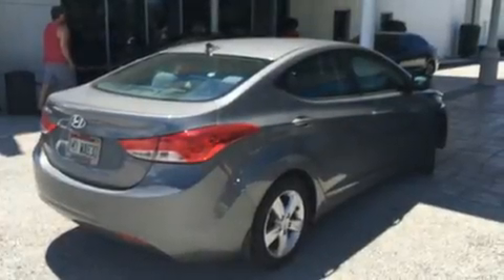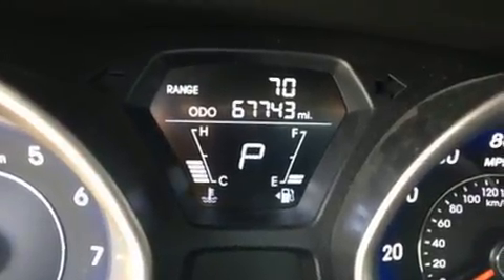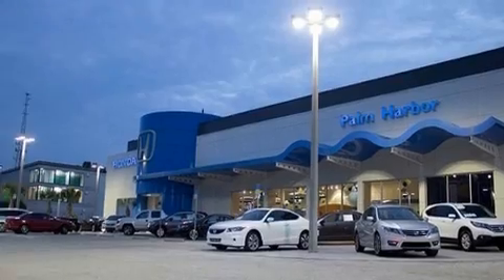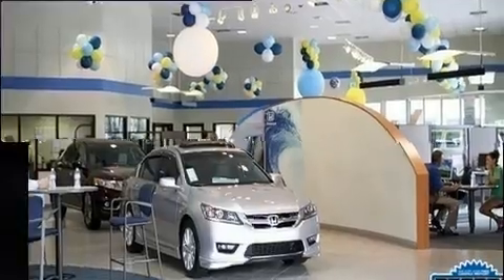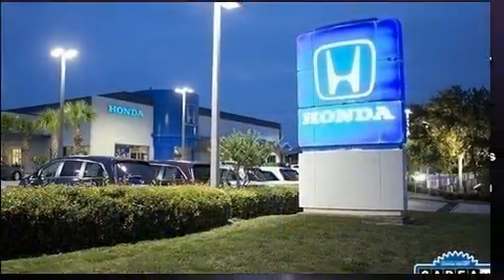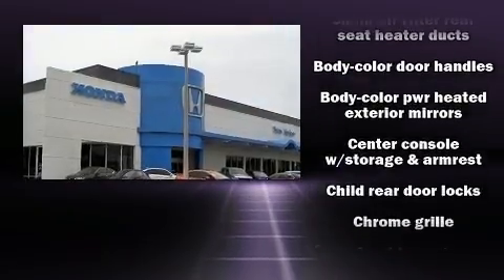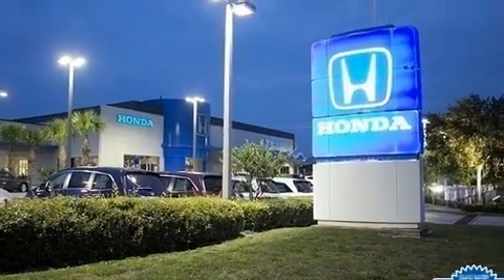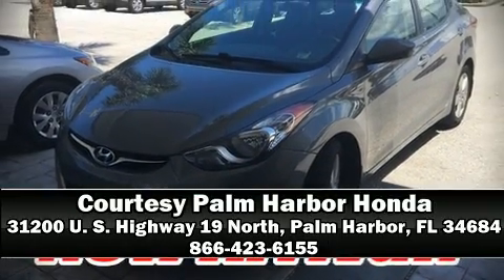2013 Hyundai Elantra GLS in Palm Harbor, FL 34684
31200 U. S. Highway 19 North

The 2013 Hyundai Elantra Coupe. This 4 door, 5 passenger sedan still has fewer than 70,000 miles! It features a front-wheel-drive platform, an automatic transmission, and a 1.8 liter 4 cylinder engine. Top features include a split folding rear seat, an outside temperature display, telescoping steering wheel, power door mirrors, power windows, remote keyless entry, an overhead console, and cruise control. Audio features include a CD player with MP3 capability, and 6 speakers, enhancing the audio experience throughout the interior. Hyundai ensures the safety and security of its passengers with equipment such as: dual front impact airbags, front SIDE impact airbags, traction control, brake assist, a security system, and 4 wheel disc brakes with ABS. Electronic stability control ensures solid grip atop the road surface, no matter how challenging the driving conditions. It also arrives with a Carfax history report, providing you peace of mind with detailed information. Our knowledgeable sales staff is available to answer any questions that you might have. They'll work with you to find the right vehicle at a price you can afford. We are here to help you.